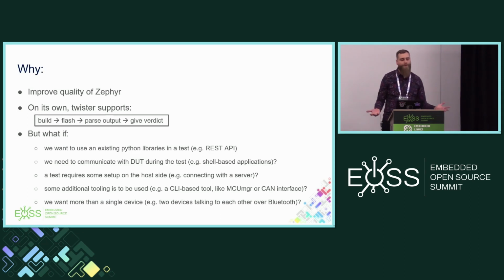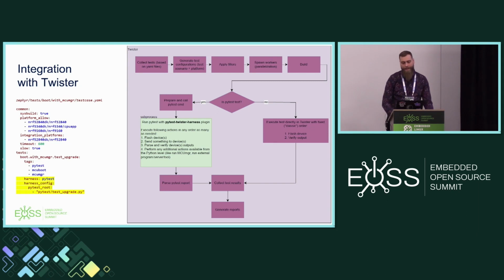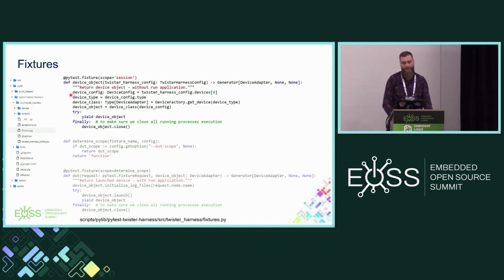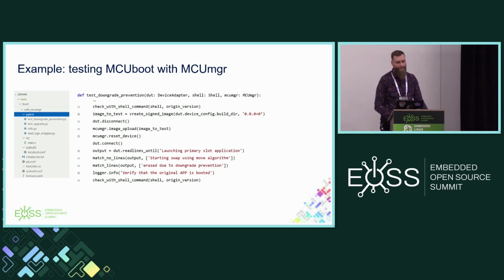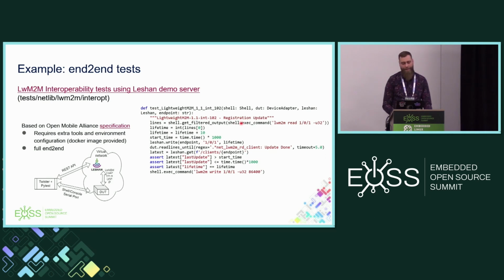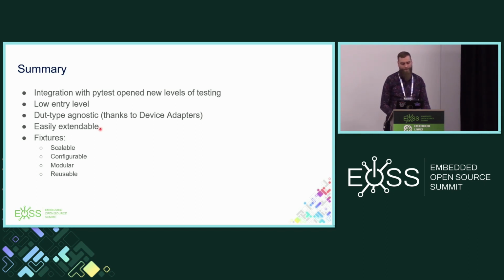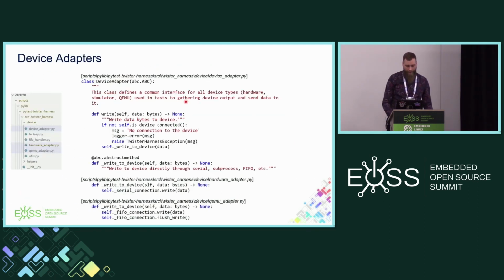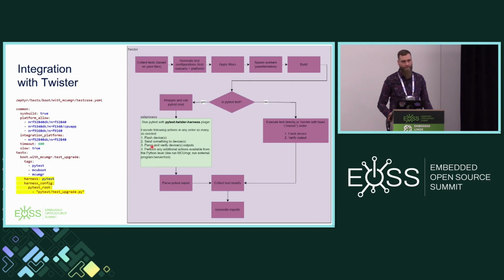Pytest Tests in Twister - Maciej Perkowski, Nordic Semiconductor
A dedicated extension was added to Twister, which improved its integration with pytest. With it, one can write tests in pytest, using all its cool features, like fixtures and plugins, and be able to execute them with twister, like all the other zephyr tests. What's more, the integration allows to write a device-type agnostic tests (i.e. the same test will work on hardware, qemu, etc.). It opens up new possibilities for testing, like communicating with the device during the test and interacting with a host. During the talk I will briefly explain the concept behind the integration of pytest and twister. I will also show examples of pytest tests highlighting its usability (e.g. communicating through shell, testing bootloader and full end2end testing).